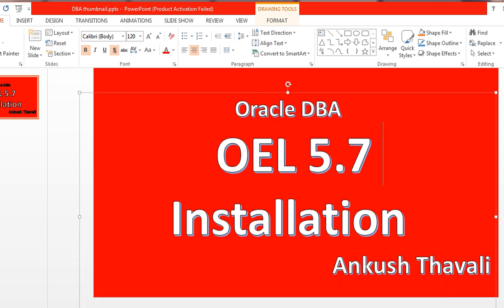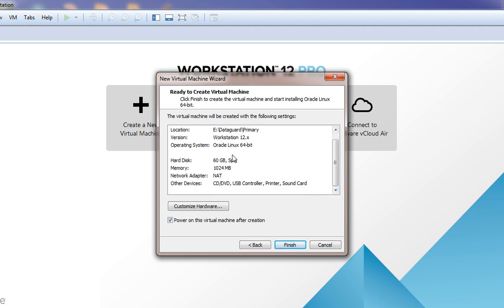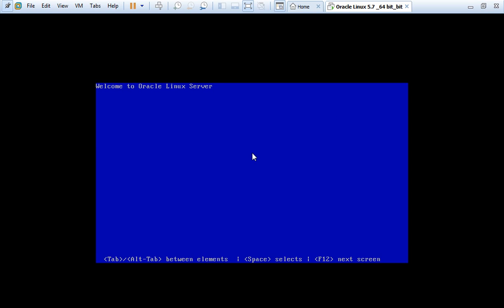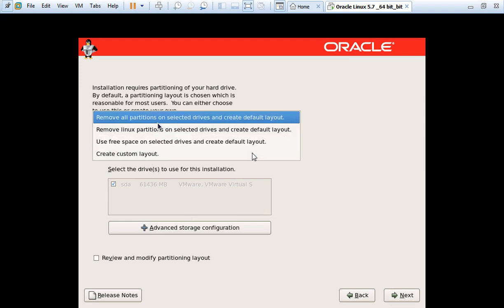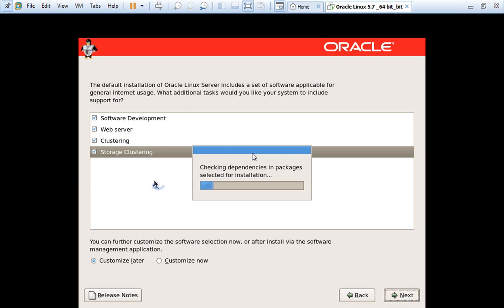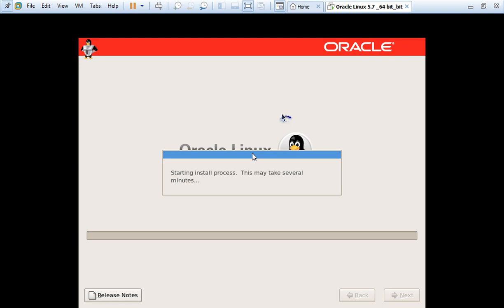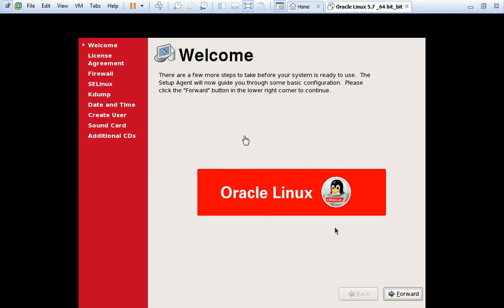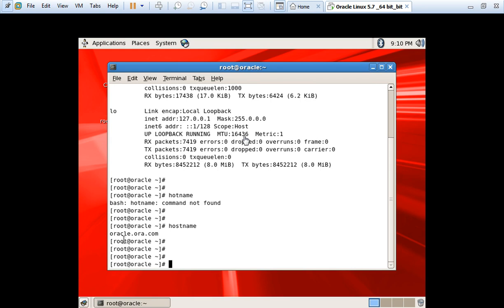ORACLE LINUX 5.7 Installation